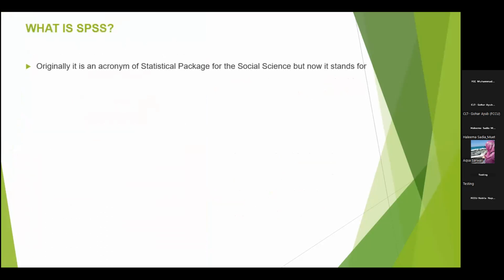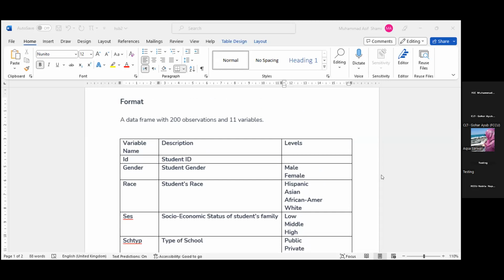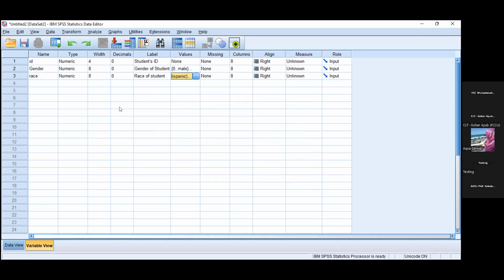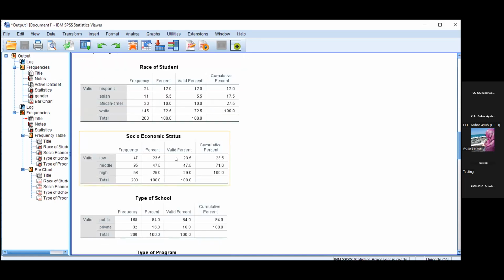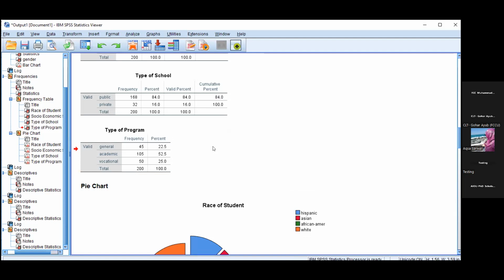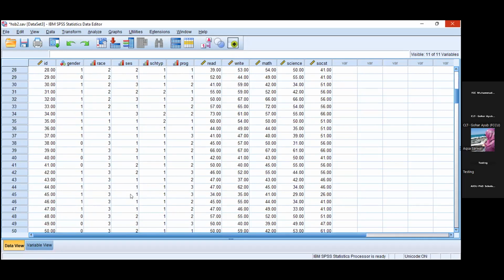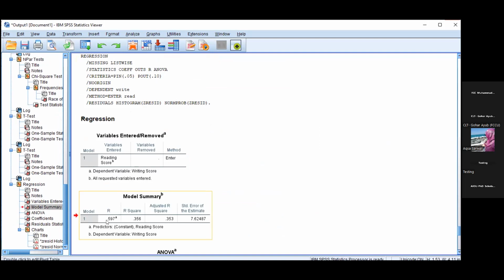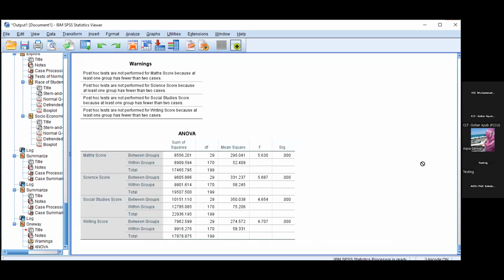Session 10: Quantitative Methods Using SPSS By Mr. Asif Shami (FCCU)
CLT @ FCCU: Course on Research Methodology

Timestamps:
Intro - 0:00
Quantitative Methods Using SPSS - 2:28
What is SPSS? - 3:10
Core features of SPSS - 4:52
Statistical methods that can be leveraged in SPSS - 6:26
Advantages of SPSS - 7:11
SPSS vs MS Excel - 8:08
Independent or related samples - 9:41
Are the two variables associated? - 2:02
Making predictions (regression) - 13:25
Basic Descriptive Analysis - 14:32
Variables in data frame - 15:58
Microsoft Word File and SPSS Window - 22:20
Data Variable Window - 1:08:04
Q/A session - 1:36:56